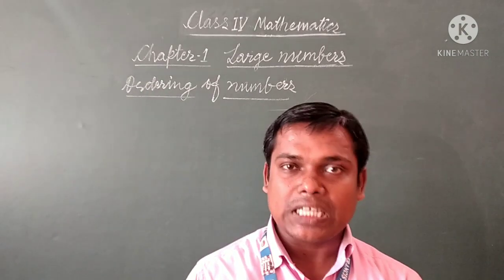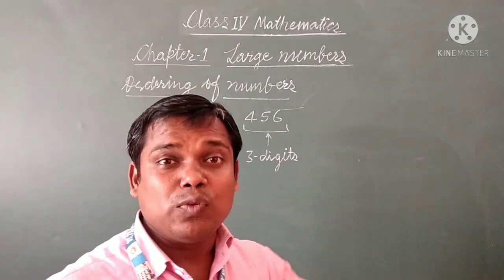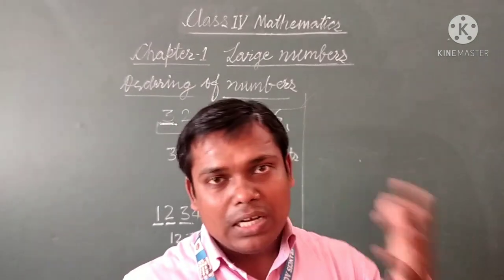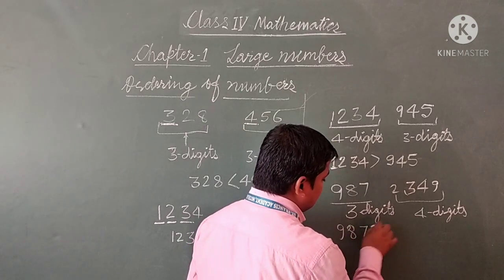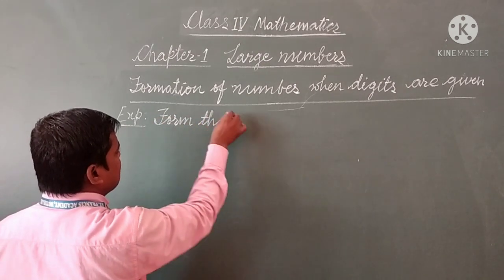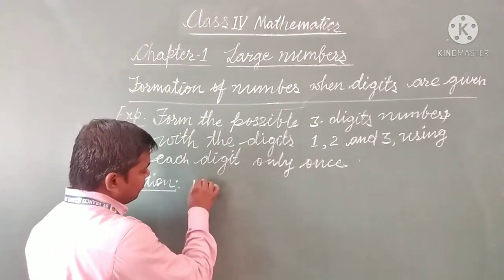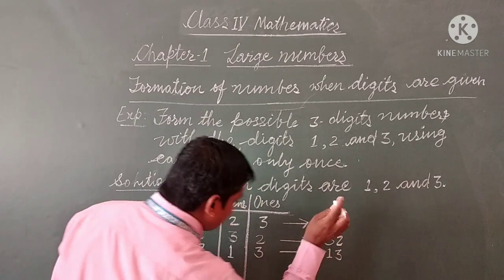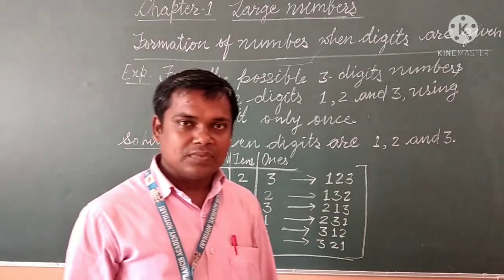Class IV Mathematics Chapter 1 Part 4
Ordering of numbers  and formation of numbers